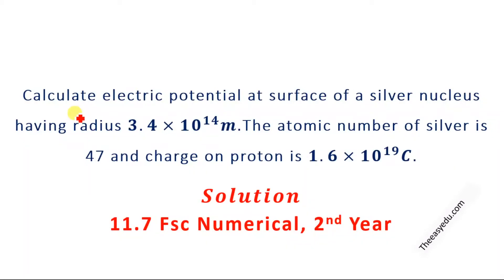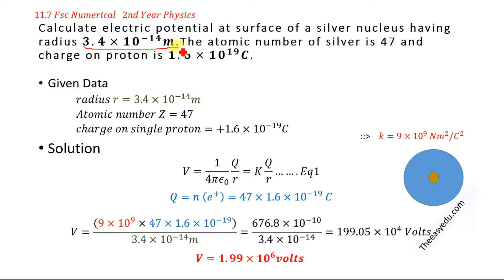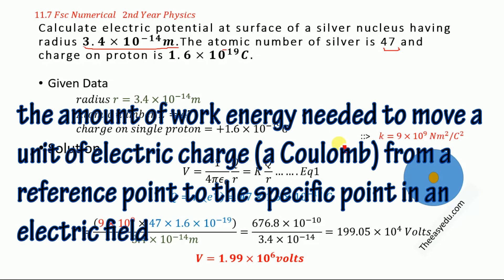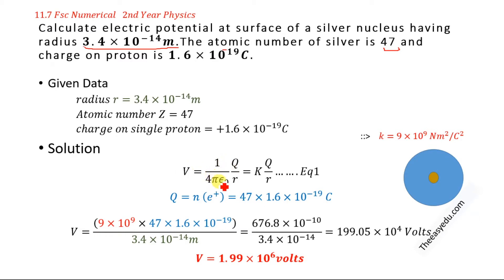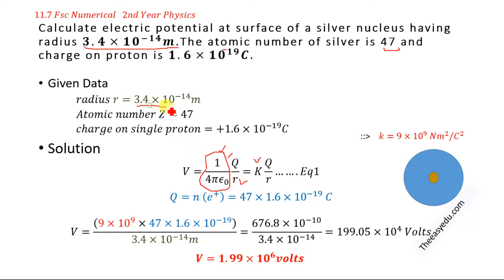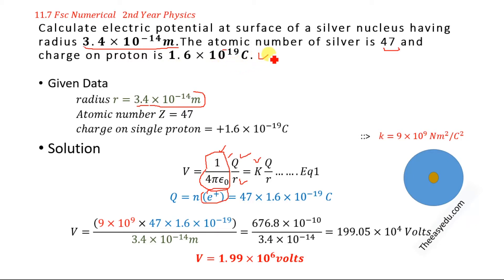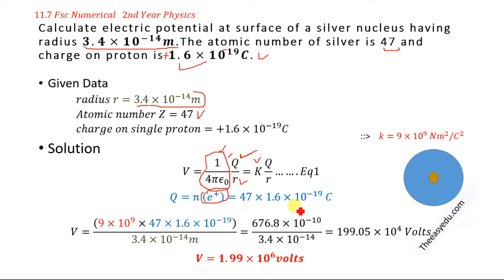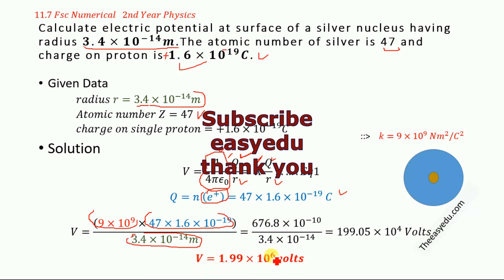Calculate electric potential at surface of silver nucleus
Calculate electric potential at surface of a silver nucleus having radius 𝟑.𝟒×𝟏𝟎^(−𝟏𝟒) 𝒎.The atomic number of silver is 47 and charge on proton is 𝟏.𝟔×𝟏𝟎^𝟏𝟗 𝑪.
This is numerical number 11.7 from fsc 2nd year physics

For learning about electric field and electric potential watch the following video